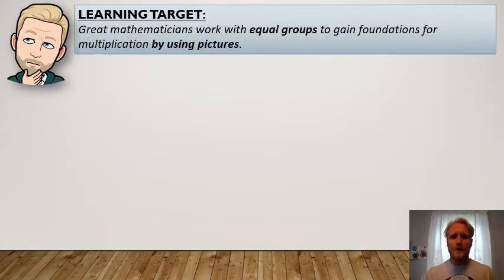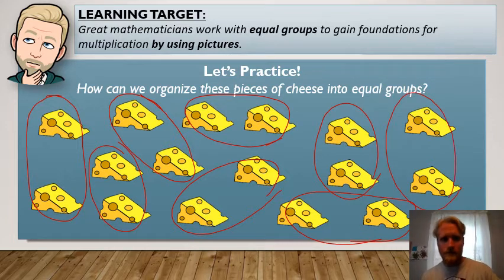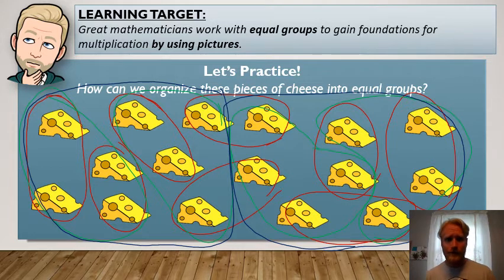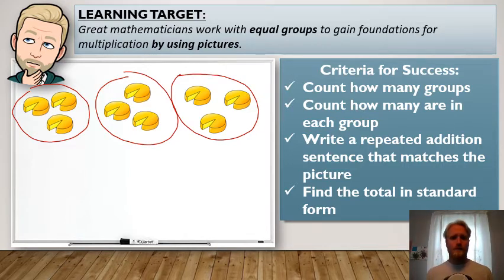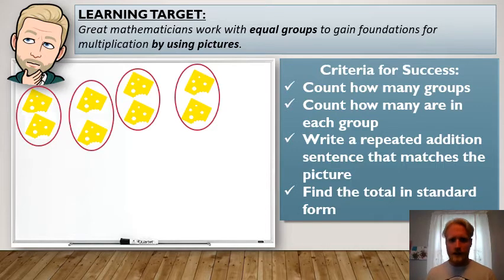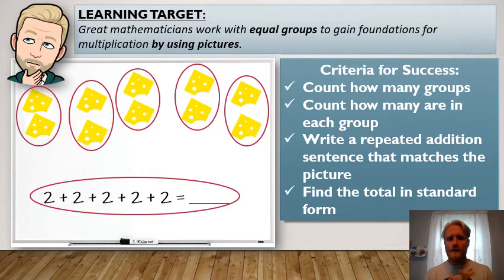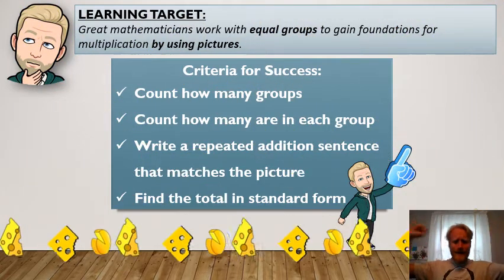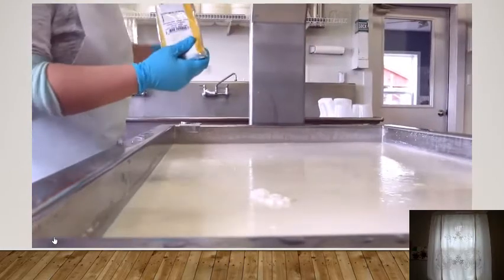6.4 Core Math - Module 6 ,Lesson 2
Use this video to support you through today's Core Math lesson.